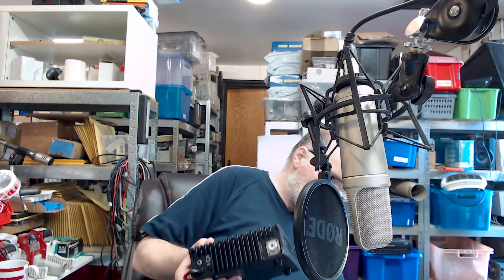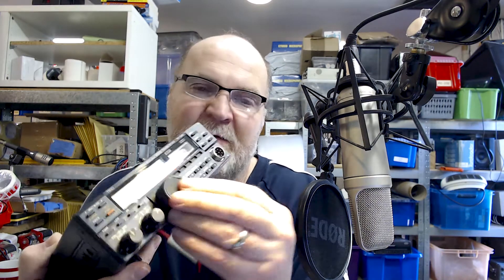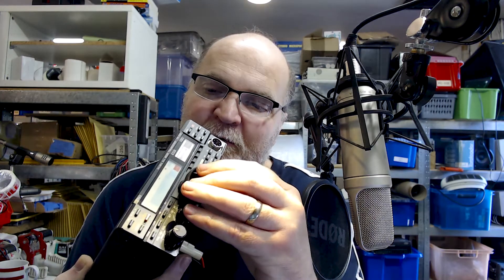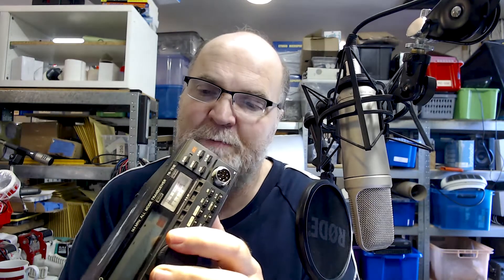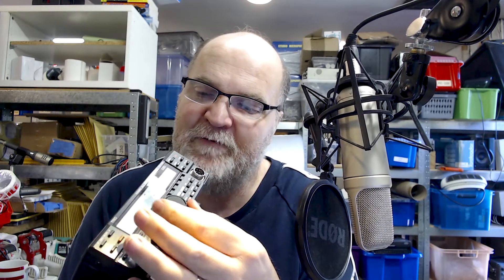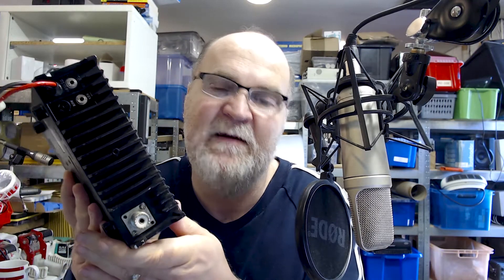Kenwood TR-751e 2m Allmode Transceiver, Great Radio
For Radio and Electronic Equipment check this out

The Kenwood TR-751e 2m all mode Transceiver is a great choice for those who are looking to get into 2m SSB and CW.
Through it into the back of your car, pack a small Yagi antenna with a short mast and get out of your dark man cave and get some fresh air and some vitamin D!